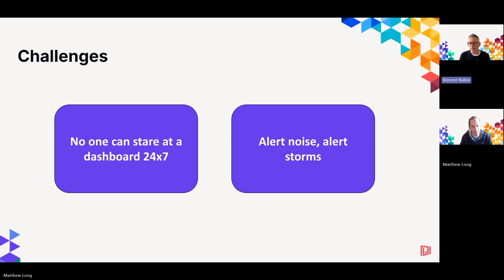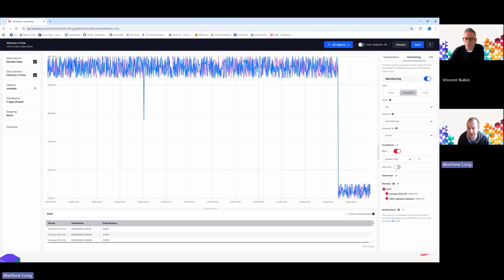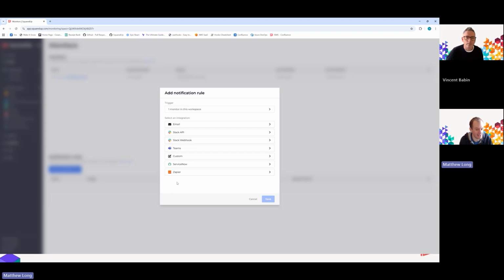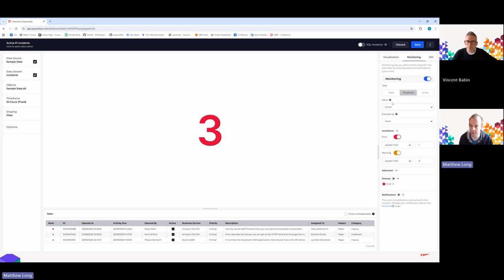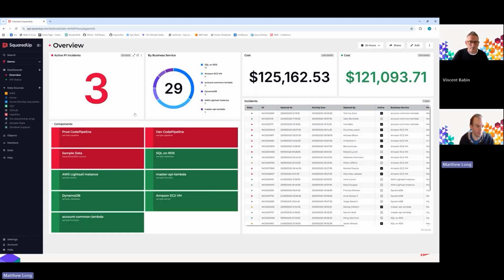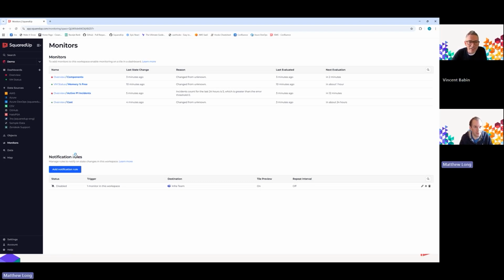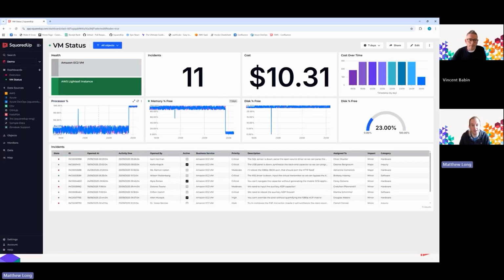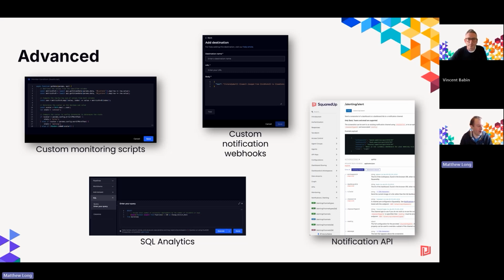Turning dashboards into actionable alerts – a practical walk-through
This session shows how to move beyond dashboards with SquaredUp by turning metrics into actionable alerts. Learn how to set up monitors, create custom thresholds, and integrate notifications with your workflows. We’ll also cover custom scripts, webhooks, and notification APIs for advanced flexibility.